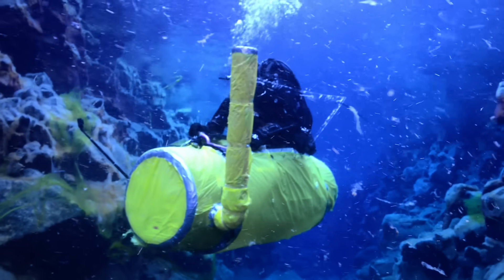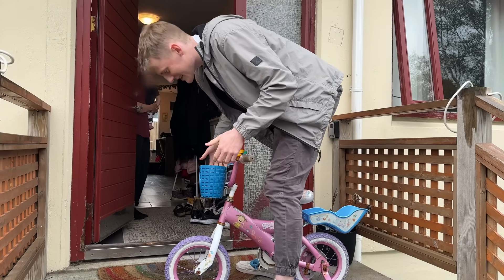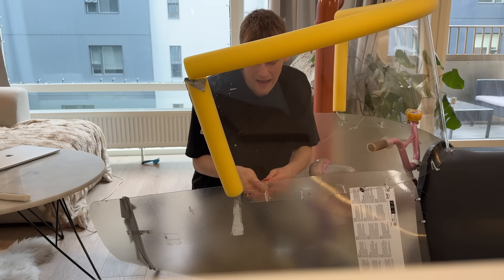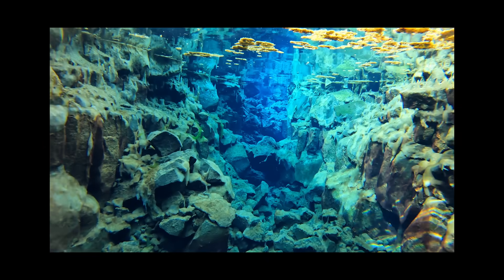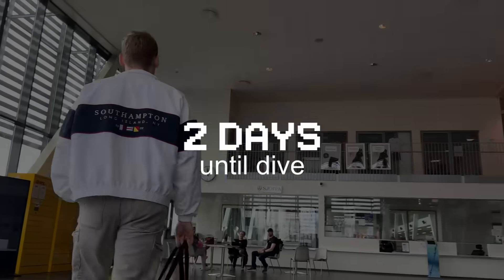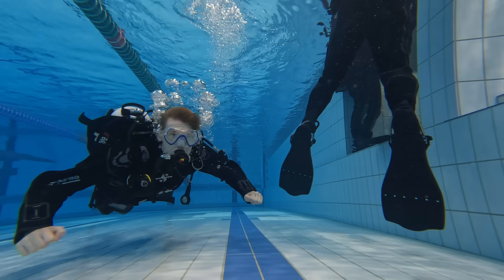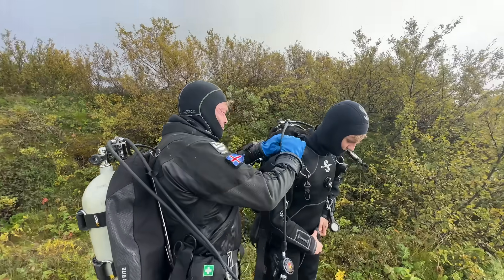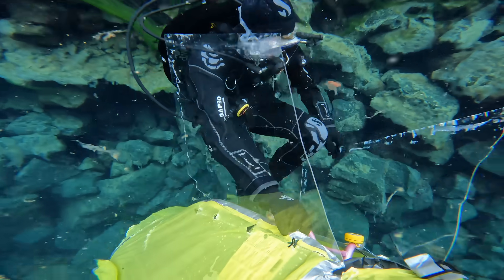I Built a Homemade Submarine to Explore an Underwater Canyon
Don’t worry, the yellow plastic on the submarine is biodegradable!